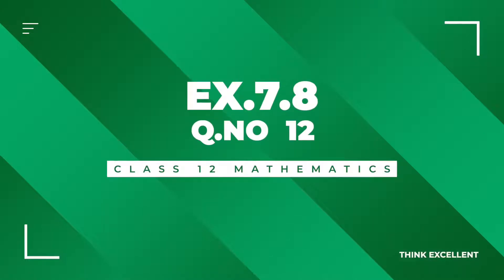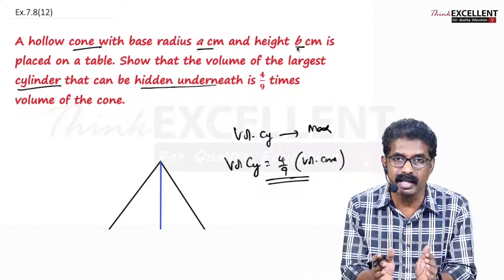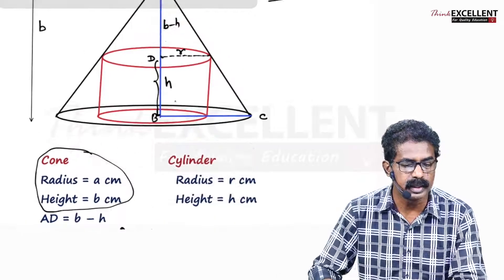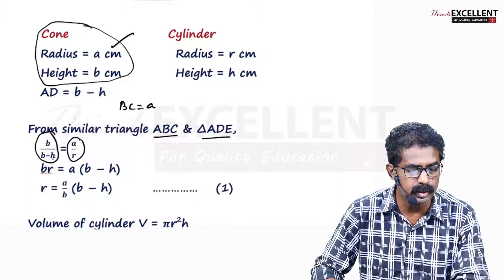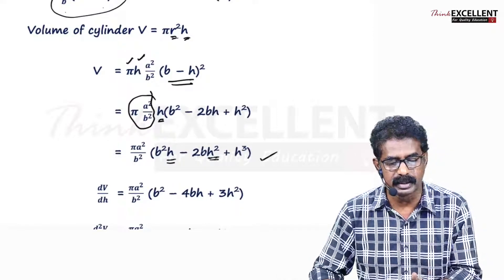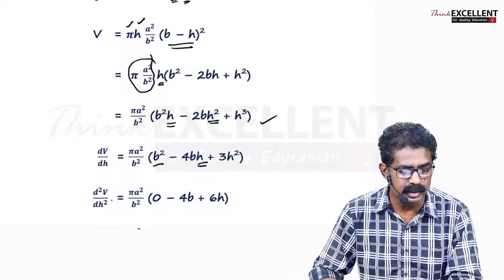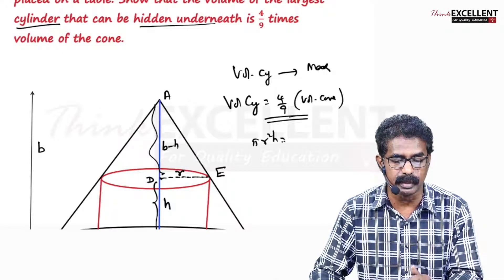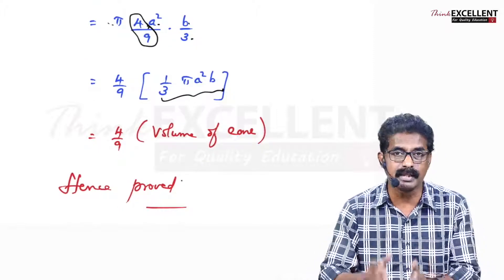Class 12 (TN) Mathematics | Applications of Differential Calculus | Ex 7.8 (12) | Tamilnadu Syllabus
Location:
No. 85, Ponnappa Street,
Purasawalkam, Chennai-600084.